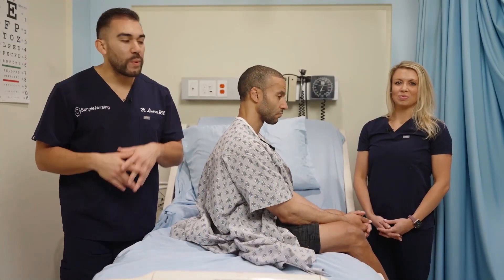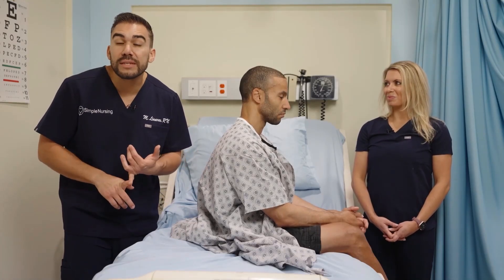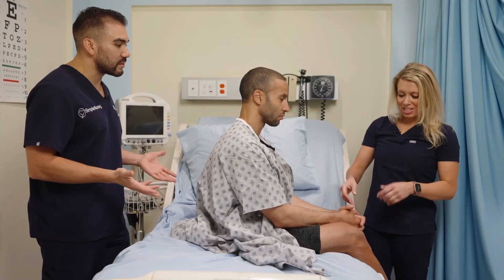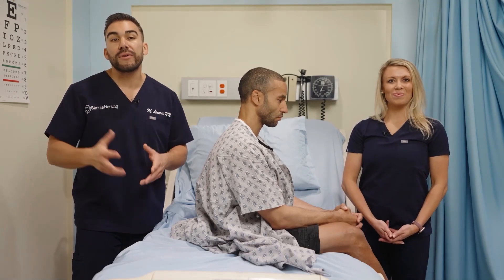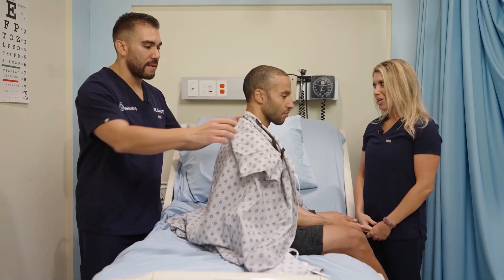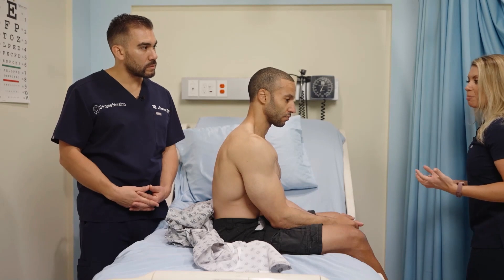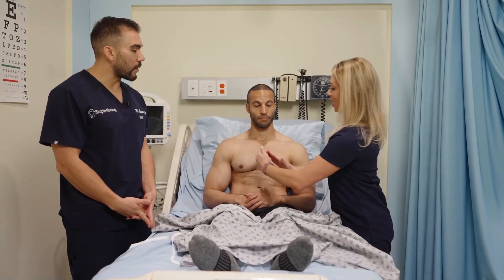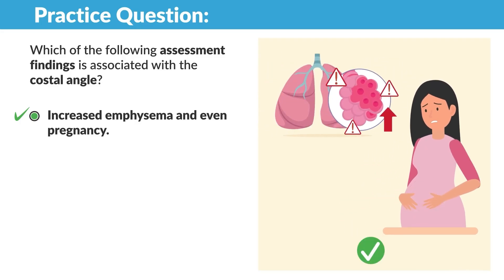Health Assessment Respiratory Inspection | Lung Sounds for Nurses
Today’s video is all about respiratory inspections (nursing assessments).

In this respiratory inspections video, we focus on key areas like respiratory patterns, techniques, and critical indicators.

Join us as we break down the fundamental principles, equip you with practical knowledge, and provide expert tips to help you excel in your nursing career. Don't miss out on this valuable resource designed specifically for nursing students.